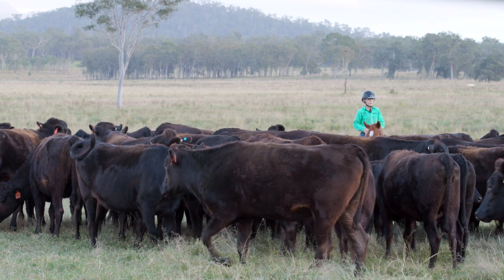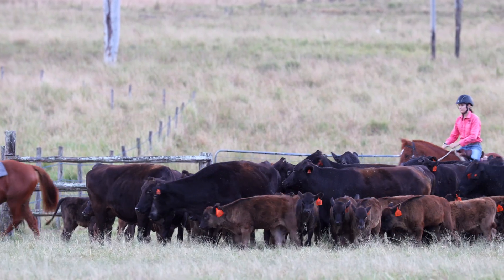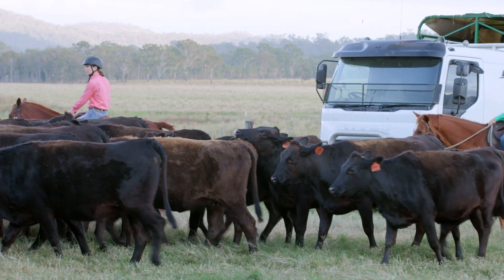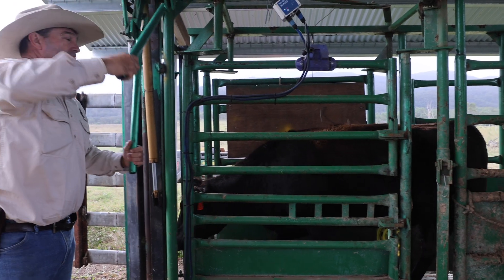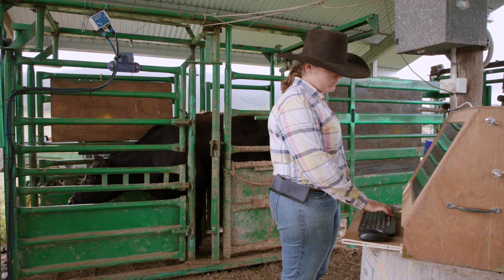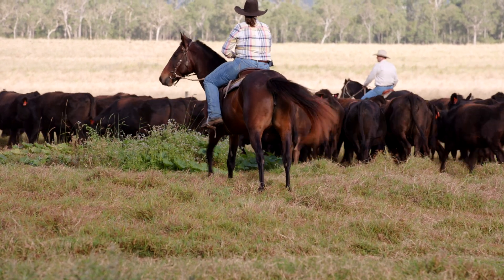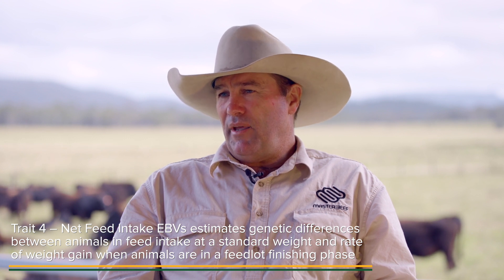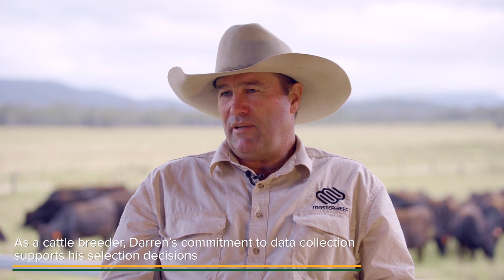Darren & Melanie Hamblin ‘Strathdale Wagyus’ Sarina Qld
As a cattle breeder, Darren Hamblin’s commitment to commercial producers is to breed an animal that delivers good fertility and reproductive capacity, good meat eating quality for consumers and sustainability traits including the polled trait and feed efficiency because he knows these traits will become increasingly important to both producers and consumers.

Central Queensland cattle breeders, Darren and Melanie Hamblin, breed Waygu cattle, running around 6,000 head across their three properties in Central Queensland and on the Darling Downs. The Hamblin’s shift into Wagyu’s was driven initially by fertility concerns, but the clear and resounding advantage has been the superior carcase and meat eating quality traits of the breed. The traits they are now chasing include the polled gene, fineness and distribution of marbling and Net Feed Intake because Darren believes the market will in the future financially reward these traits and as a breeder supplying commercial cattle producers he wants the industry to be ready to capitalise when that opportunity arrives.

Darren Hamblin has been a long-term user of BREEDPLAN but has moved into genomic testing and Single Nucleotide Polymorphism (SNPs). SNPs provide Darren with the DNA markers that when linked with sufficient historical performance data increases the accuracy of his selection decisions. The production and carcase data he has collected over many years has been valuable in tracking historical trends and progress but when combined with SNPs become extremely powerful predictors of future selection outcomes. And it is that attention to capturing data to support his selection decisions, that has enabled Darren as a cattle breeder to breed an animal with superior eating quality and sustainability attributes and a significantly more valuable carcase.